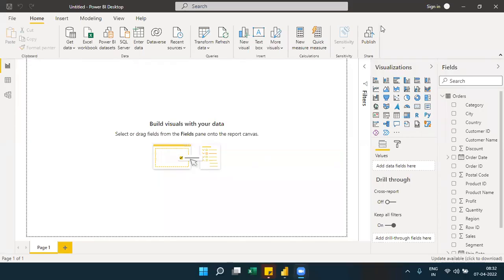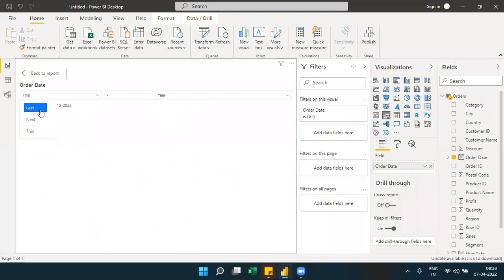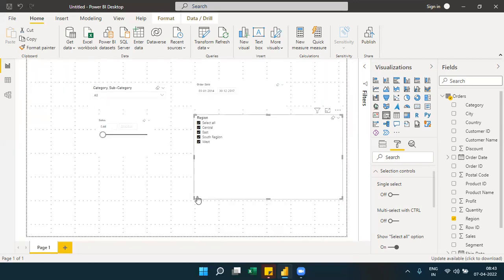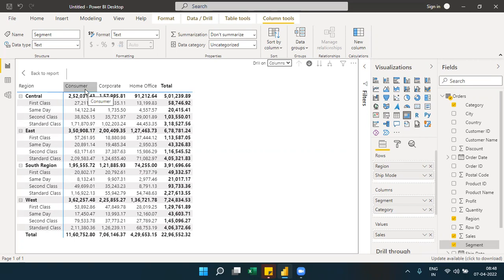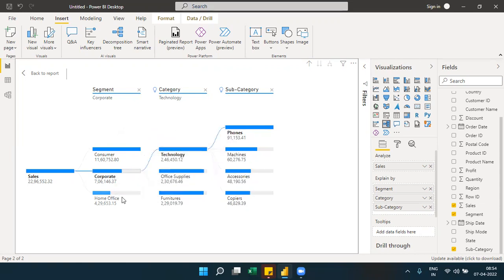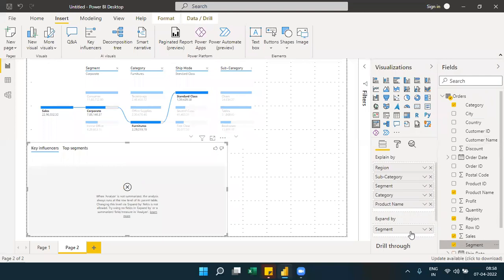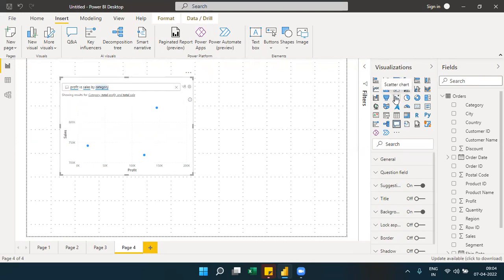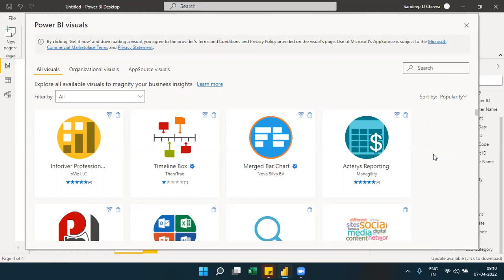PowerBi Class 27.1